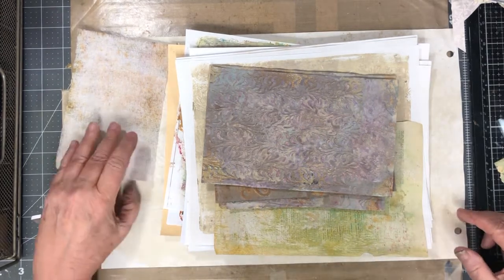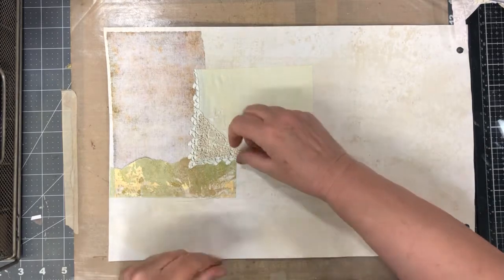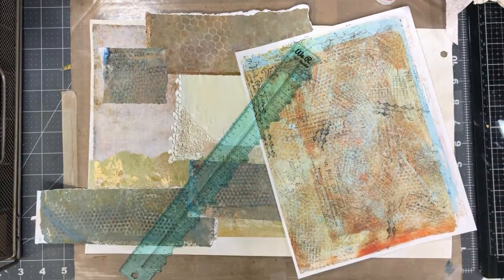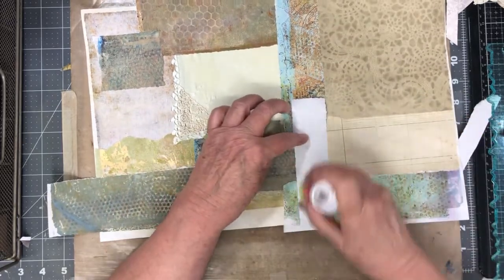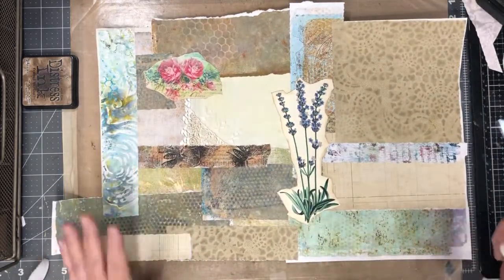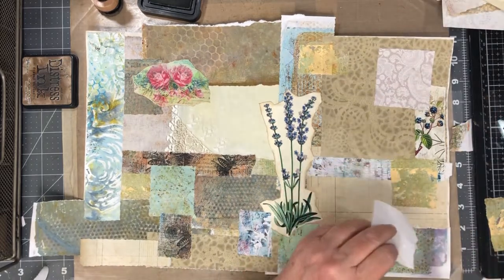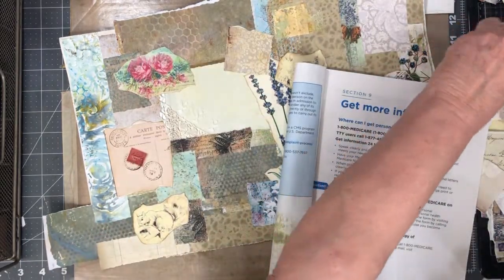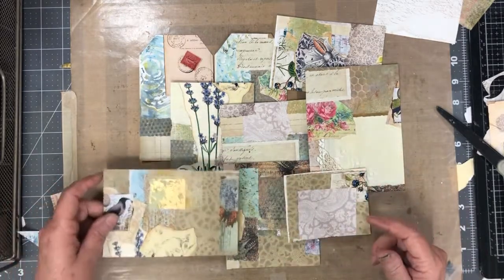Gelli prints & collage play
Hello to all my subbies.  Just popping in to say hello and update you on what I have been up to.  I have been having a play with gelli printing and thought it might be fun to incorporate those prints into a collage sheet.  Hope you all have been well.  Many hugs, Barbie